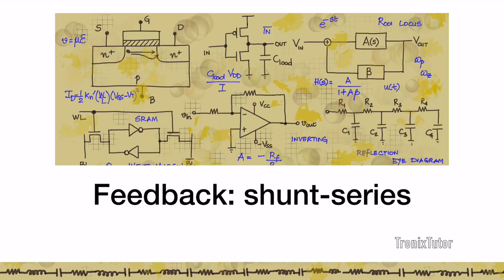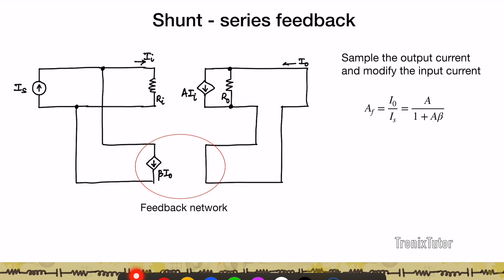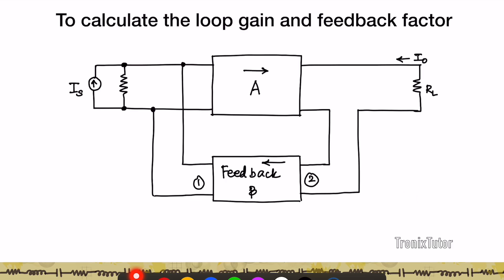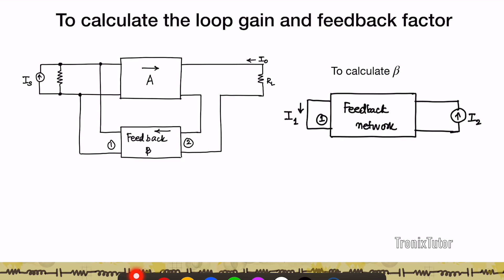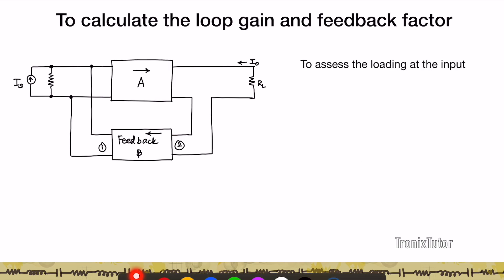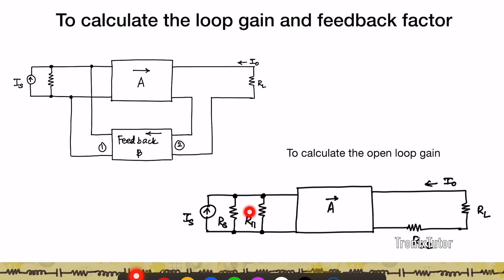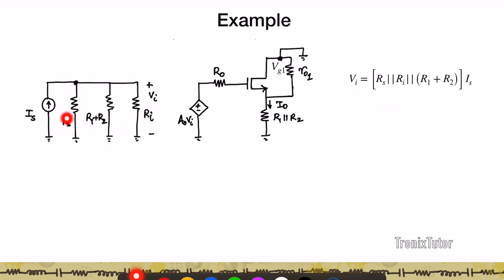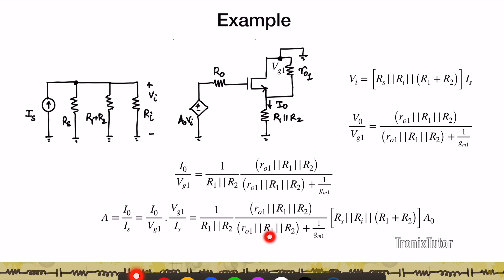Shunt–Series Feedback | Current Amplifiers, Loop Gain & Resistance Control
In this lecture, we complete the set of the four classical analog feedback topologies by studying Shunt–Series Feedback, the configuration used in current amplifiers (current-in → current-out).
This topology plays a central role in current mirrors, output drivers, bias generators, and precision current-mode circuits.

We begin by clarifying the meaning of “Shunt–Series”:

• What Shunt–Series feedback is:
 – Input node receives feedback as a current (shunt).
 – Output current is sampled in series.
 – Ideal for current amplifiers requiring accurate, linear current gain.

• Closed-loop gain and loop-gain behavior:
 Af = A / (1 + Aβ)
• Effects of Shunt–Series feedback:
 – Input resistance decreases
 – Output resistance increases
 – Current gain stabilizes
 – Linearity and predictability improve

• Computing the feedback factor β:
 – Short the output
 – Inject a test current
 – Measure the returned current
 – β is dimensionless (A/A)

• Loading effects of the feedback network:
 – R11 loading the input in shunt
 – R22 loading the output in series
 – How these modify open-loop behavior

• Building the loop-broken equivalent model:
 – Open-loop gain block A
 – Series and shunt loadings
 – Output current computation

• Complete worked example with R1–R2 network:
 – Output current sampling through R1–R2
 – Feedback current injection through R2
 – β = R1 / (R1 + R2)
 – Derive full open-loop and closed-loop current gain

By the end of this lecture, you will understand:
• How Shunt–Series feedback shapes current amplifiers
• How input/output resistances transform under feedback
• How to compute β, R11, R22, and loop gain
• How to derive both open-loop and closed-loop current gains systematically
• Where Shunt–Series fits in the broader taxonomy of feedback topologies

This lecture concludes the module on classical negative feedback systems and is ideal for students and practicing engineers working in analog circuits, VLSI, and mixed-signal design.